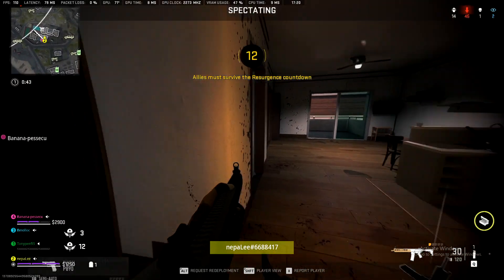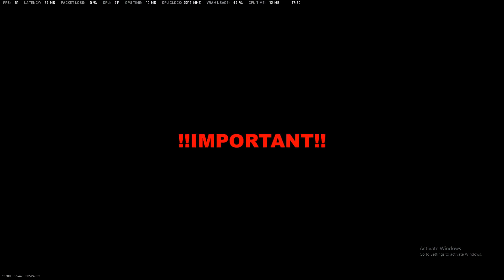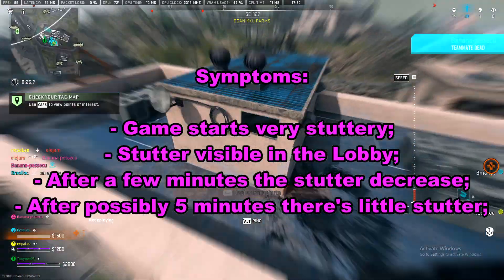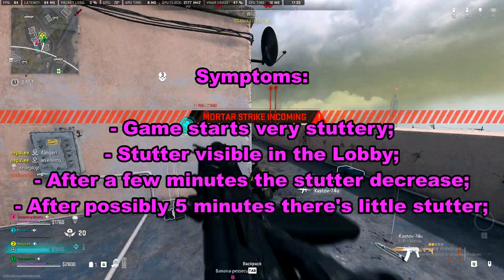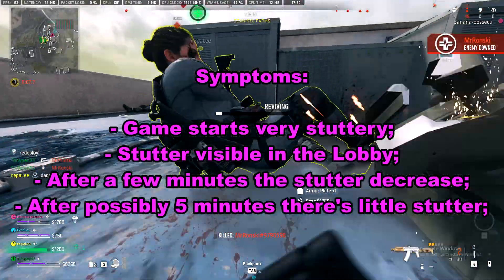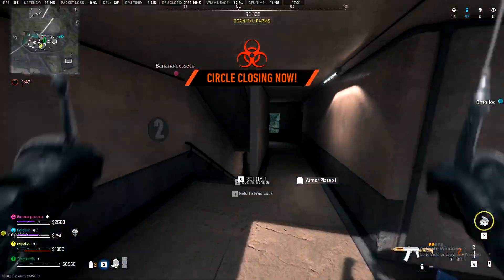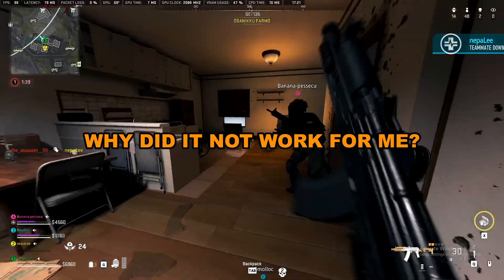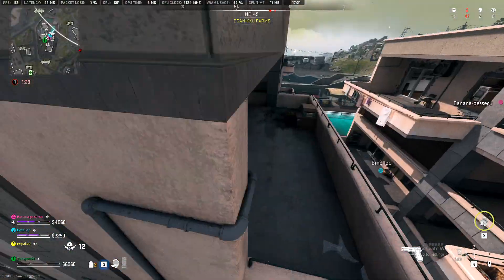How I fixed my Warzone 2.0 Stuttering on PC - ASHIKA ISLAND | mw2 stutter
Hi guys, today I bring to you the solution that I found to fix callofduty modernwarfare2 stuttering.
I've been able to play Akisha Island since then without any issue.
It may sound quite stupid and straightforward but assuming that I had this issue for months it's quite likely that others have the same problem.

Ashika? Akisha? whatever.